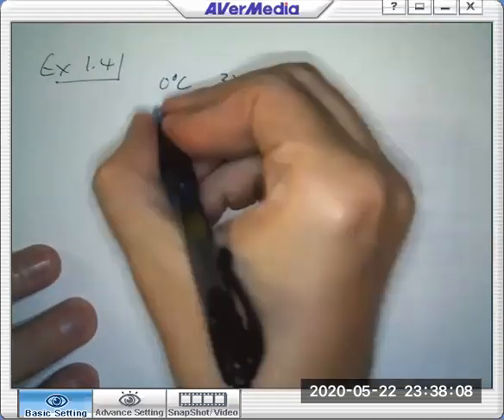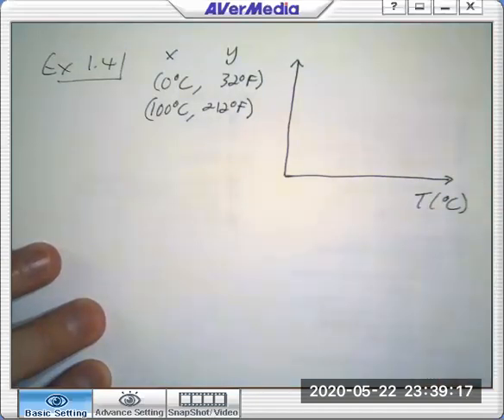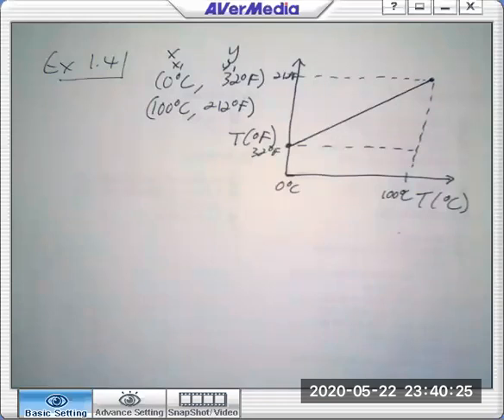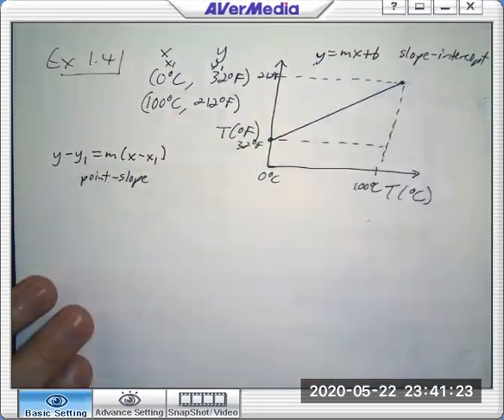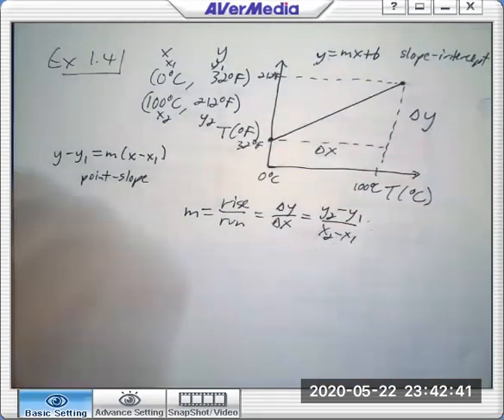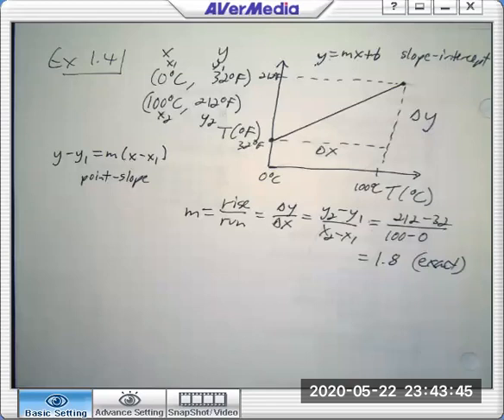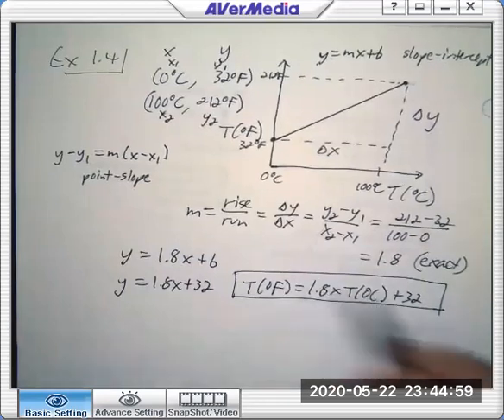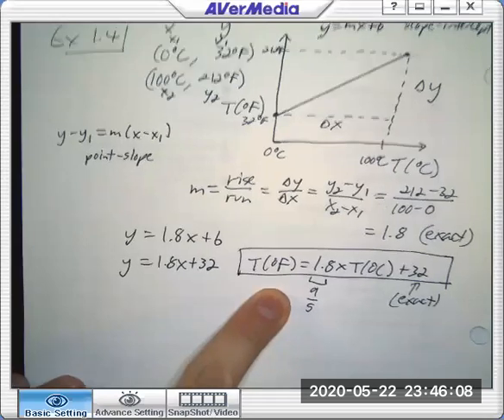Example 1.4: Linear Equations - Temperature Scales